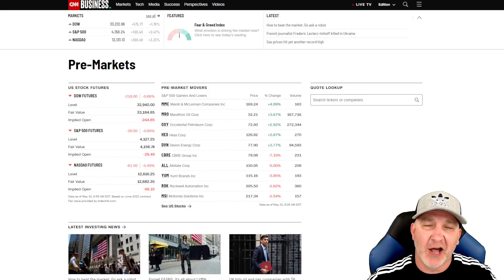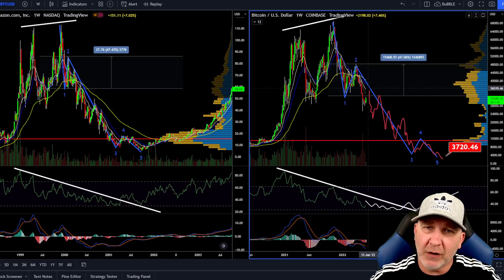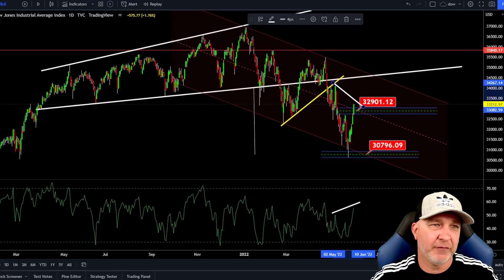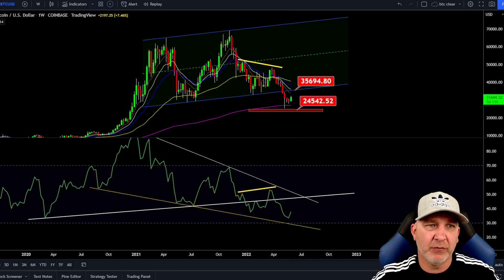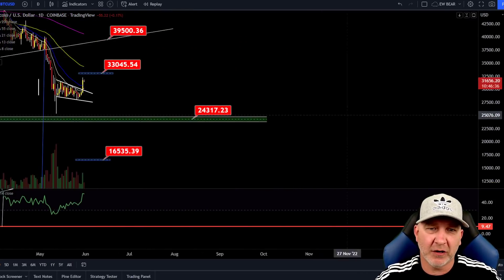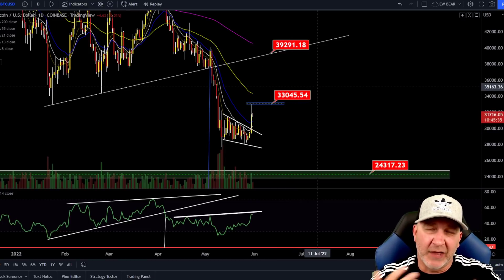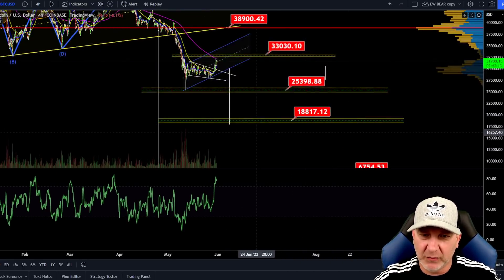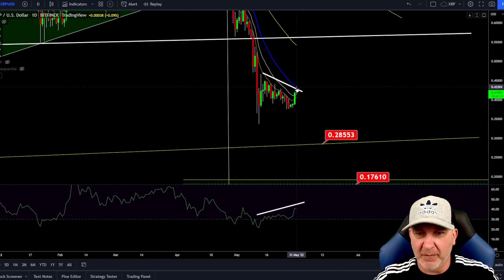URGENT!!! BITCOIN BULLISH AND BEARISH TARGETS!!!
What's happening with BTC DXY ETH LTC XRP and the DOW!!!
Lets take a look at what to expect of the markets long and short term!!